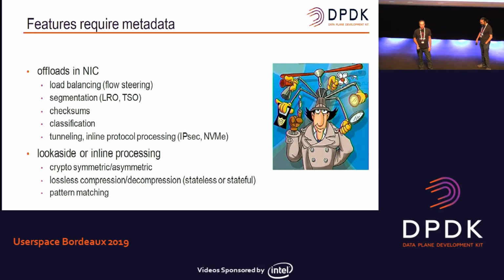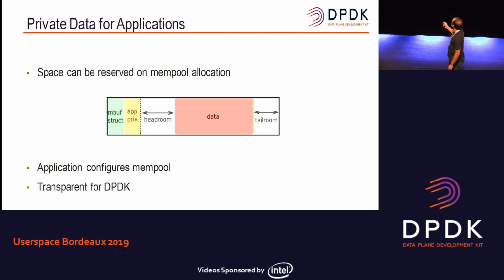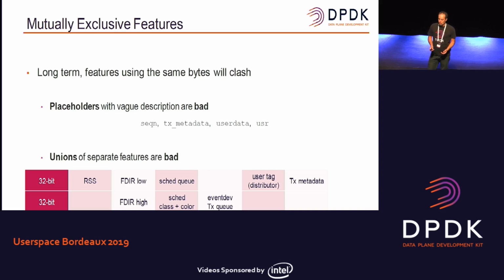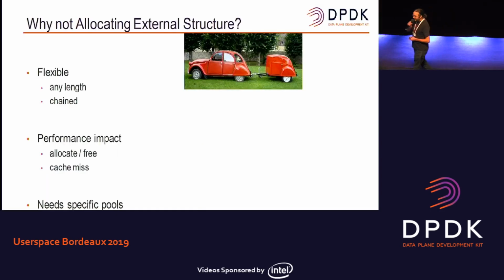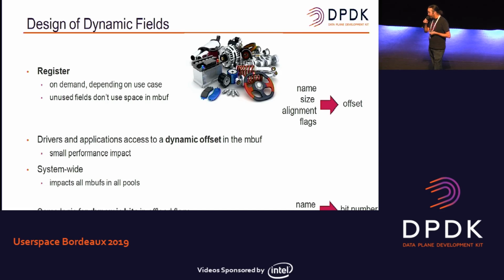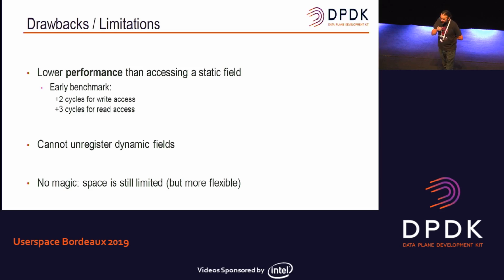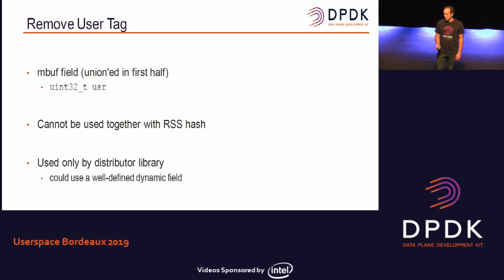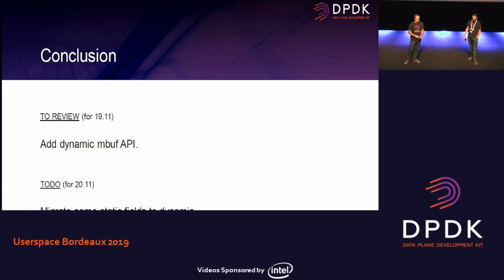2 - Dynamic mbuf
Thomas Monjalon, Mellanox
Olivier Matz, 6WIND